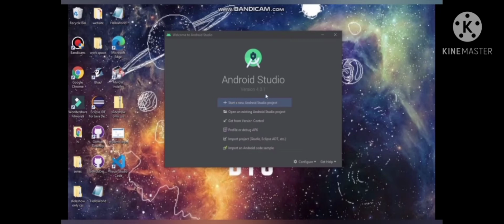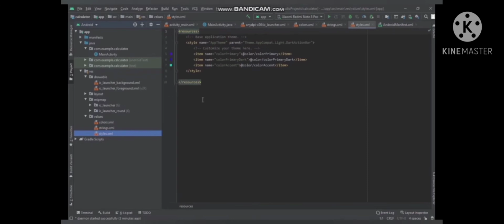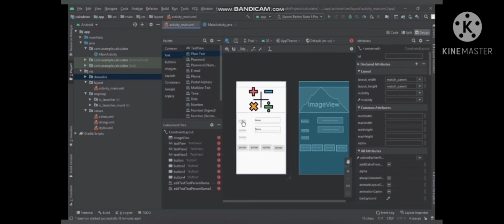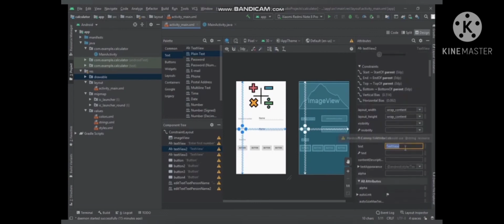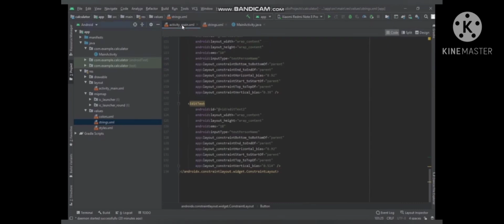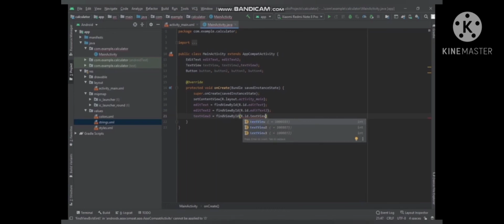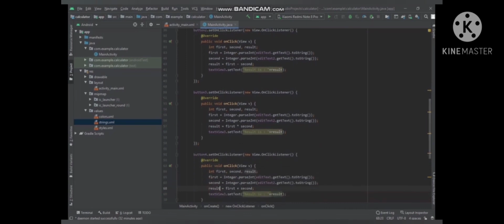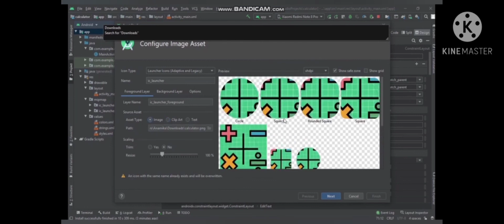How to make an app in "Android Studio"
This video contains tutorial of how to make your first application in Android studio - "FROM SCRATCH"
In this video, I have made a simple calculator.
I have discussed about how to create , compile and run an app in Android studio.